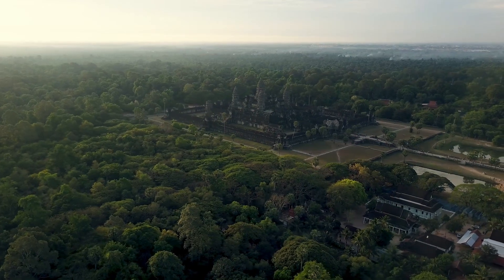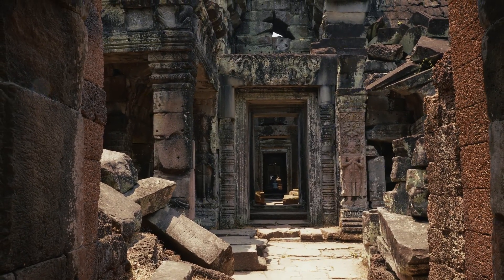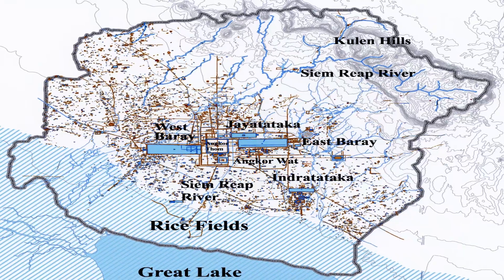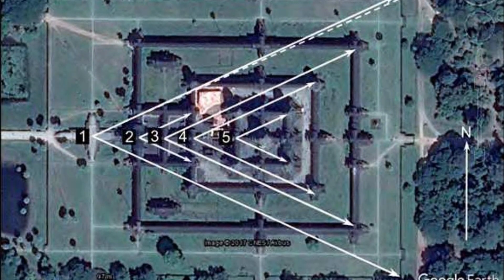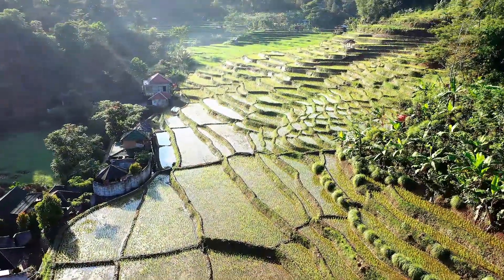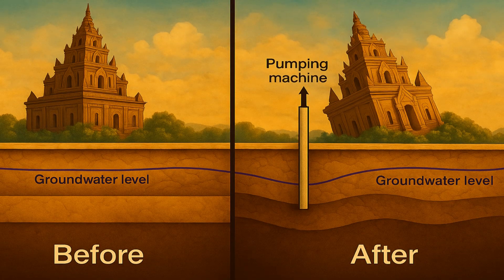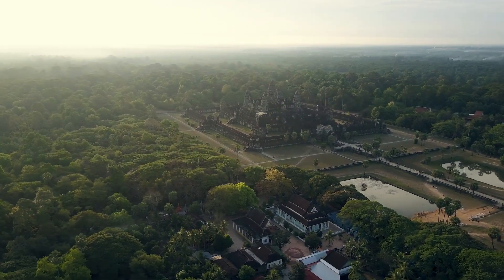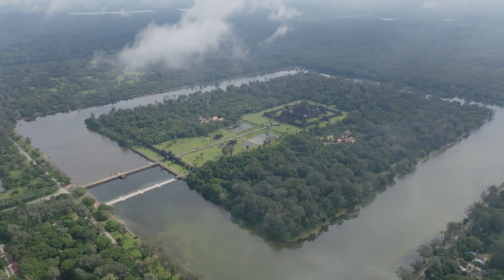The Hidden Water System That Powered Angkor Wat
What if the world’s largest religious monument wasn’t just a relic… but still alive with hidden power?
Deep in the jungles of Cambodia, Angkor Wat stands as a perfect enigma—its geometry flawless, its scale unmatched, its history layered in both faith and mystery. But what if its precise alignments, intricate waterways, and ancient engineering weren’t just symbolic… but functional? This video dives into the secrets of Angkor Wat, from the ancient Khmer Empire’s unmatched mastery of stone and water, to the theories that suggest it may have been more than a temple—it may have been a machine.

We’ll explore the vast reservoirs and canals, the astronomical alignments, and the enduring legends that hint at technology long lost to time. Whether you see it as a masterpiece of devotion or a relic of advanced ancient engineering, one question remains… does it still work?

Ancient Ambient – SamuelFJohanns

Into Liminality – SamuelFJohanns

Ancient Rhythm – SamuelFJohanns

The Temple – SamuelFJohanns

Ambient Echoes – BlackWilson